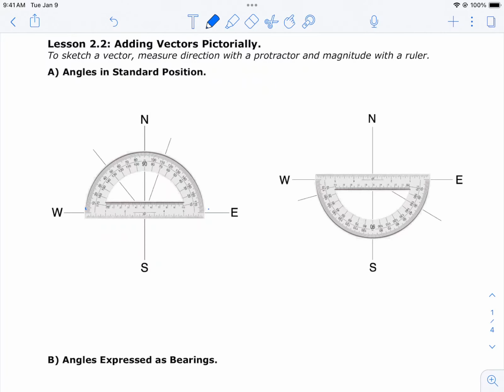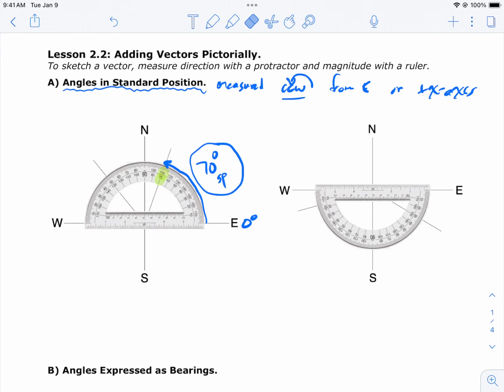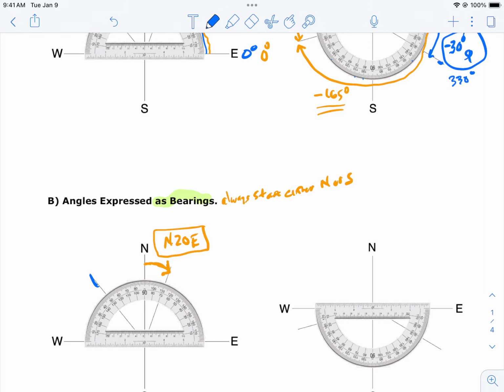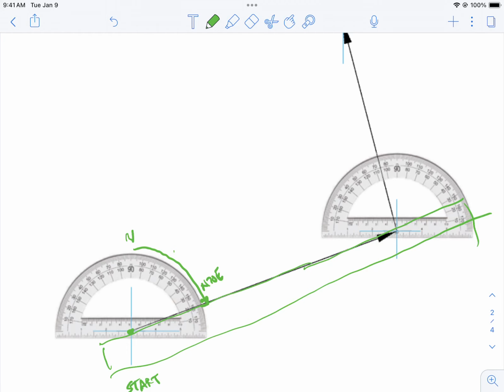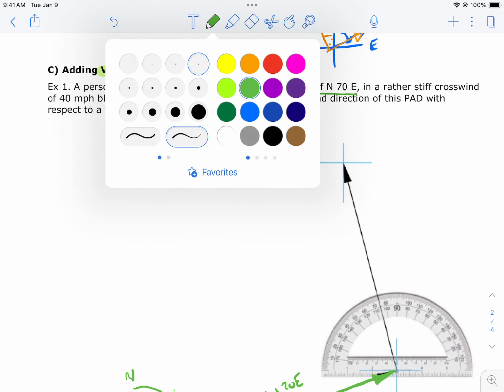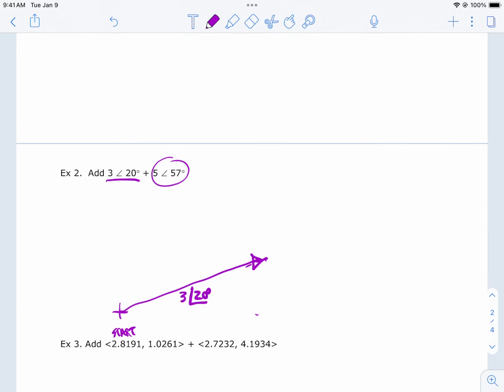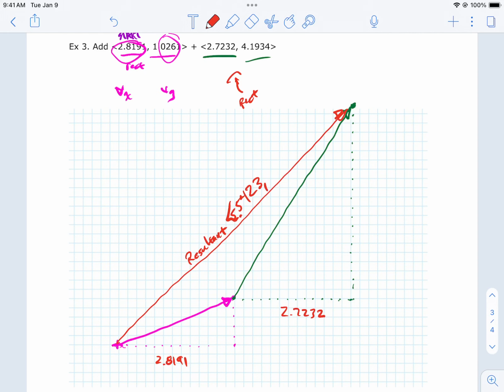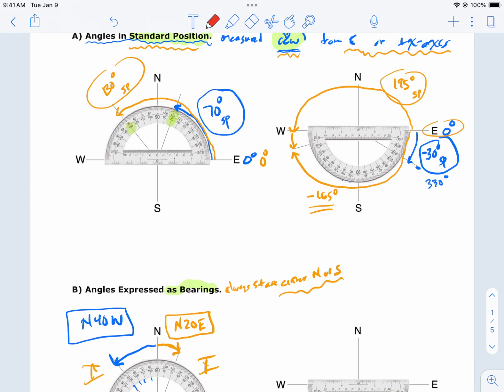Lesson 2.2 Adding Vectors Pictorially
How to use a protractor;
Add vectors using ruler and protractor;
Introduce idea of static equilibrium.